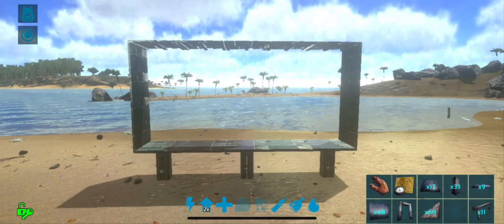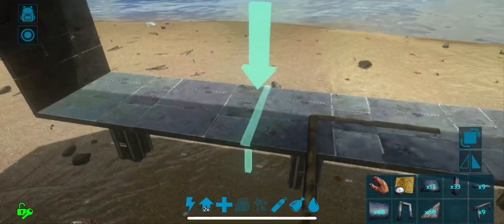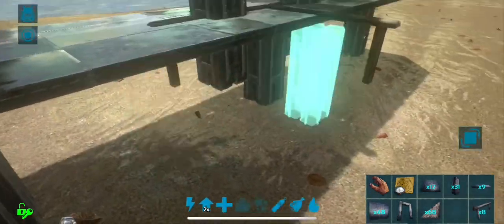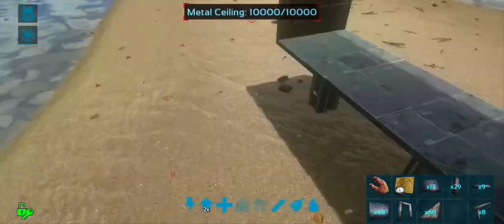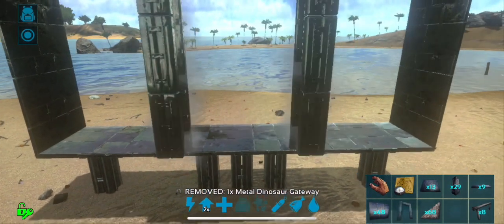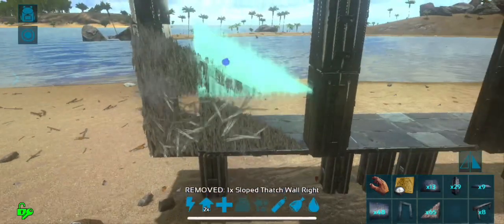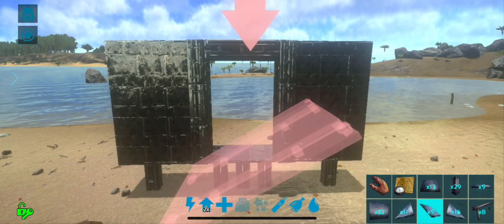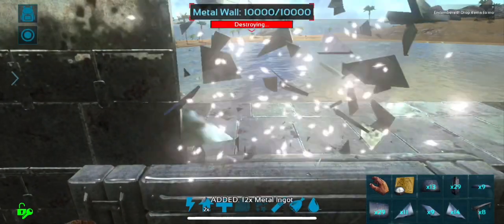Ark Mobile Base Build | Center Structures On An Odd Number Of Ceilings | Tips And Tricks | Tutorial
Another quick video showing how to Center structures such as Dino gates on an odd number of ceilings.

- gyroscopic